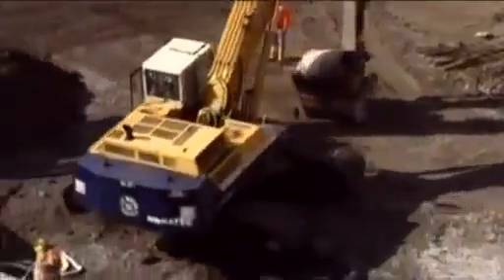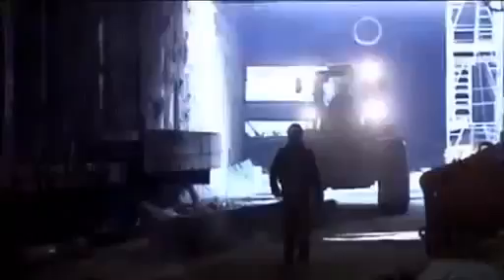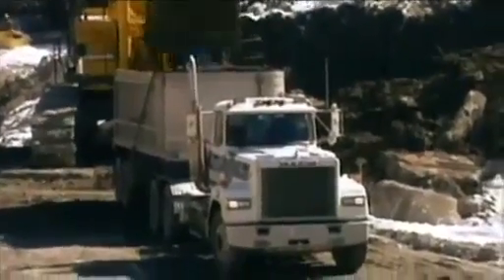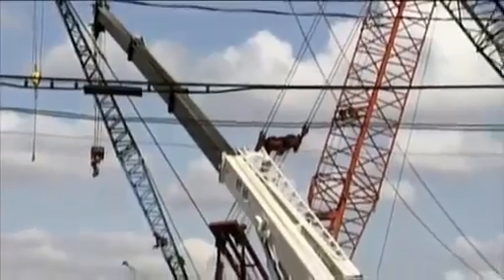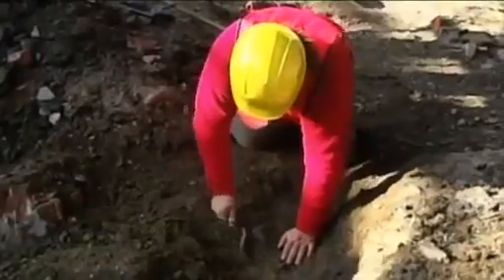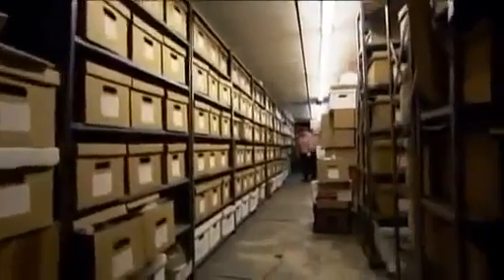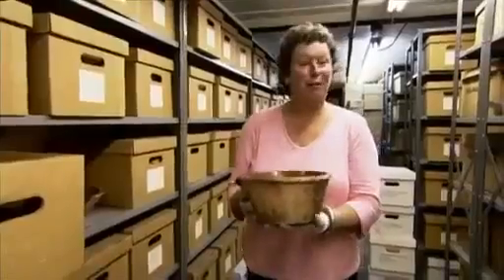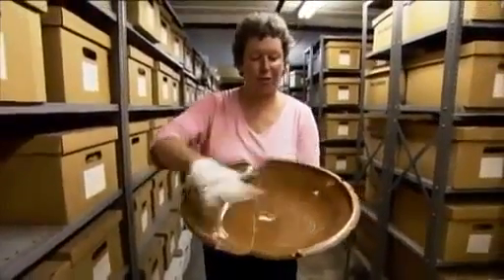MegaStructures Boston Big Dig british documentary Part 3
The Big Dig was the most expensive highway project in the U.S. and was plagued by escalating costs, scheduling overruns, leaks, design flaws, charges of poor execution and use of substandard materials, criminal arrests,[2][3] and one death.[4] The project was originally scheduled to be completed in 1998[5] at an estimated cost of $2.8 billion (in 1982 dollars, US$6.0 billion adjusted for inflation as of 2006)